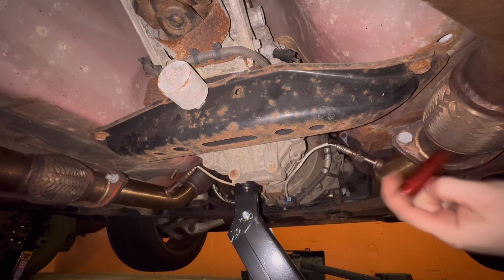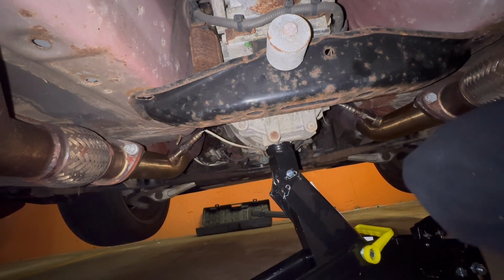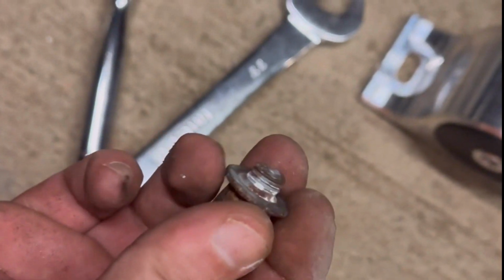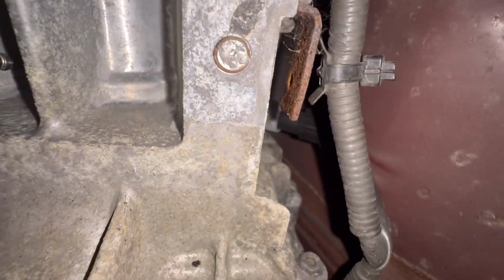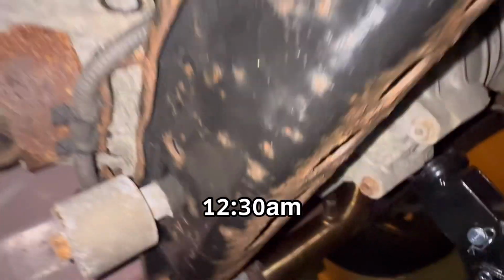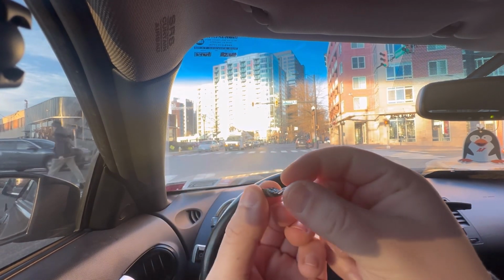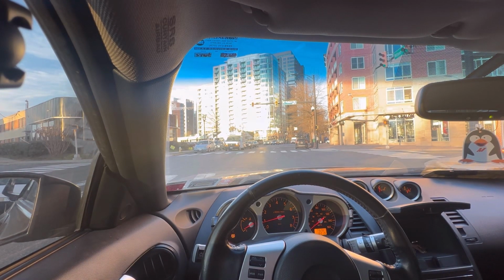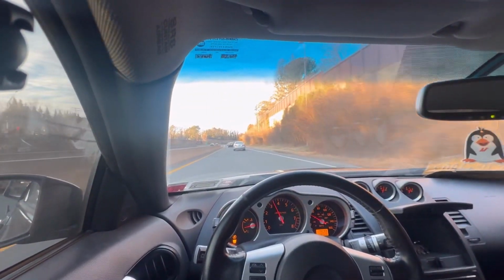Watch this Before Installing a Z1 Transmission Mount in your 350z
Use penetrating oil